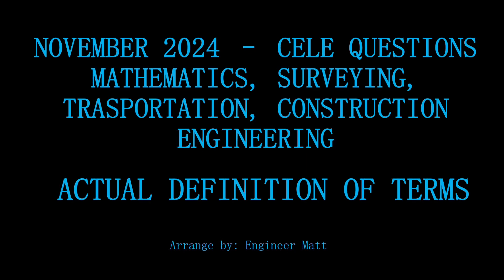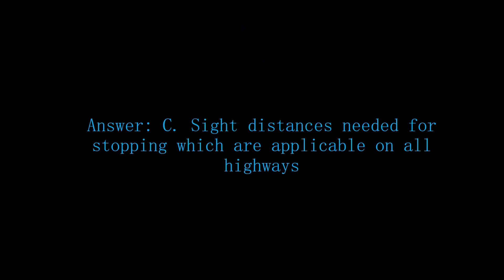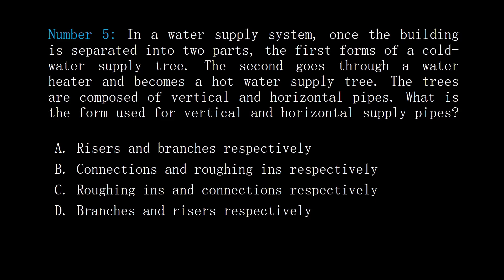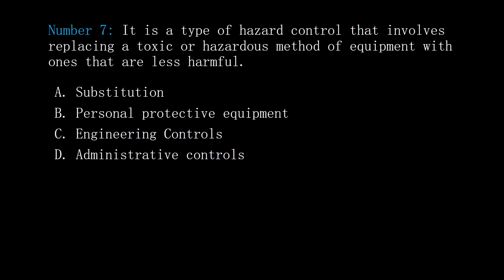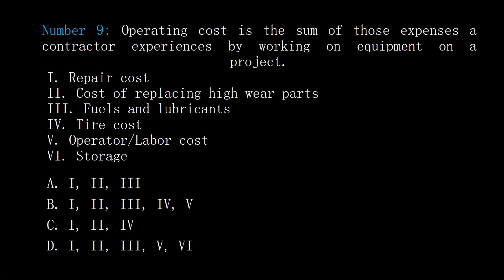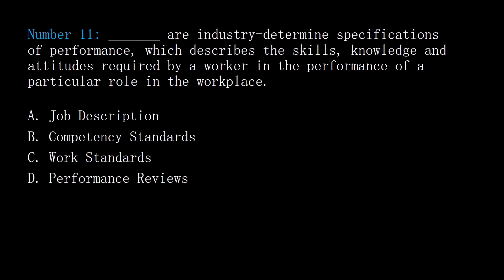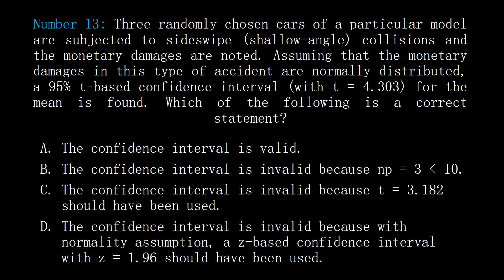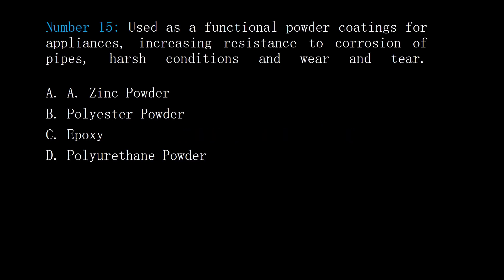November 2024 CELE Actual Definition of Terms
I recommend to pause the video and answer it first before the correct answer/
Hope you guys could bear and stay with me until the end of this video.

PSAD HPGE MSTHC cereview civilengineer civilengineering cepastboard ceboardexam MPLE PplumbingCode SPDI CivilEngineering
Glory is all His!
Godbless future engineers!!